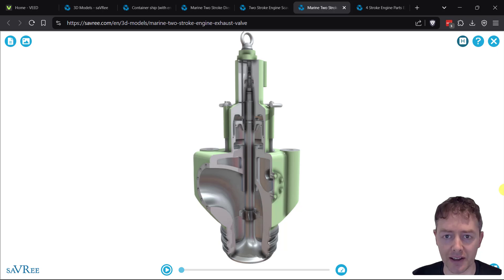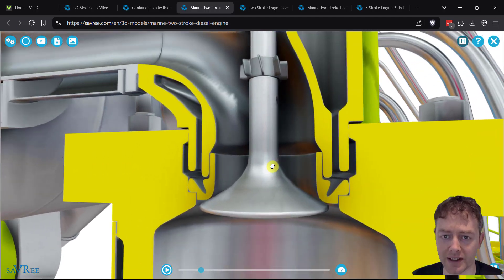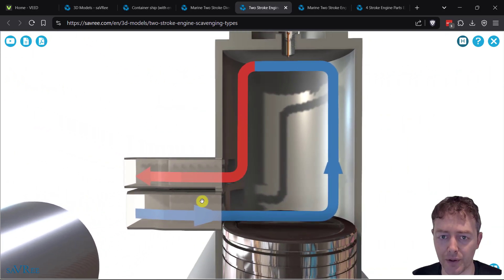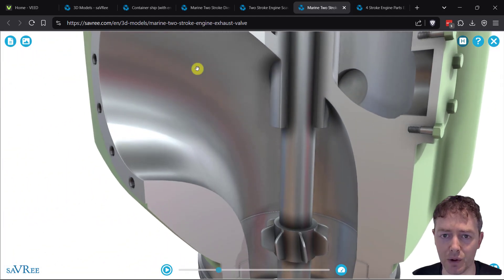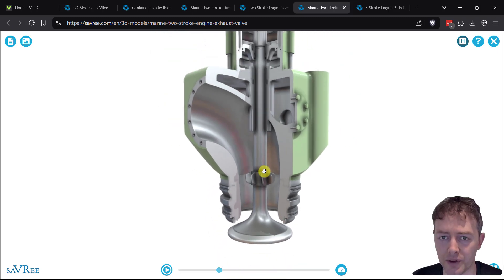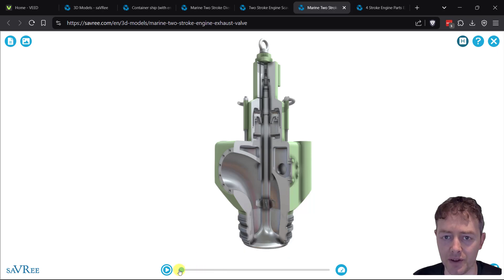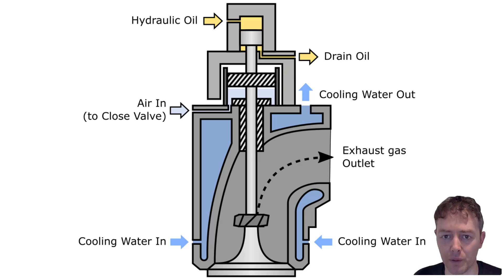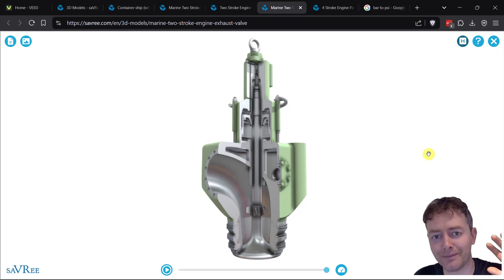saVRee Snacks #8 - Marine Engine Exhaust Gas Valves Explained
This video covers exhaust gas valves in slow speed two stroke marine engines, highlighting their parts, design, and how they work.